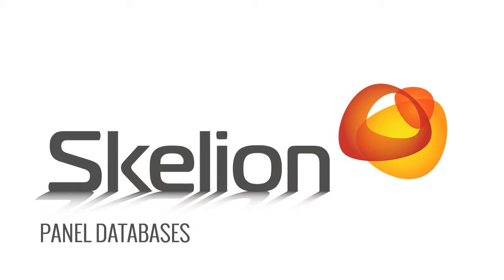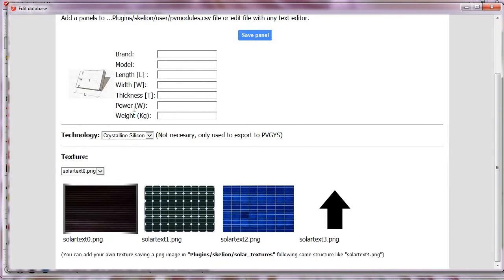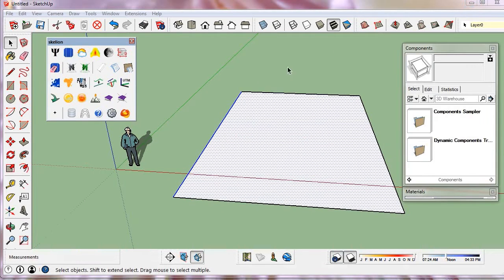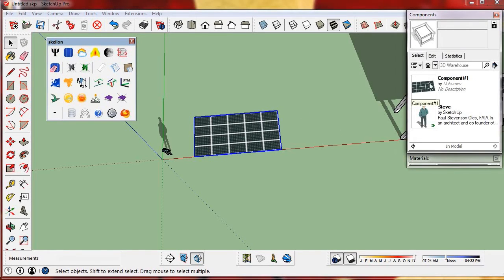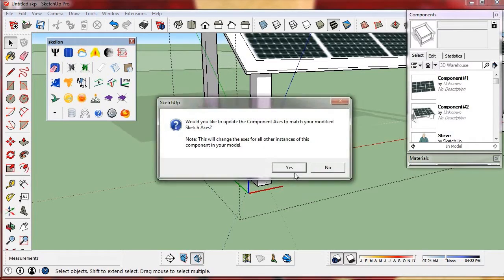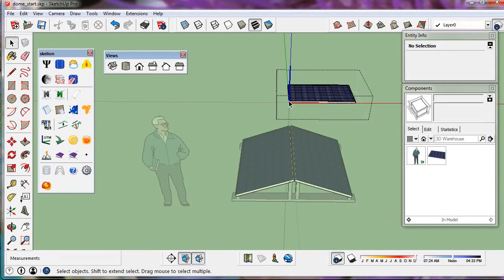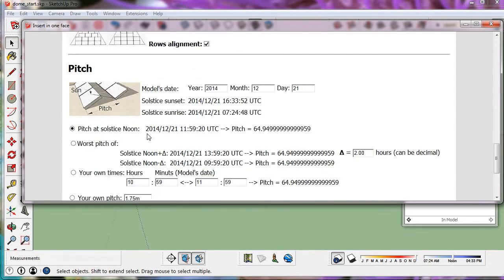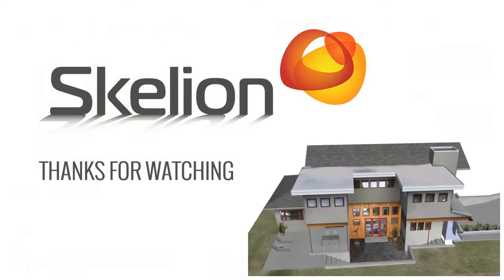3 - Database and components (Skelion tutorial)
Tutorial to organize your own solar panels database and create your own solar components in Skelion and SketchUP.